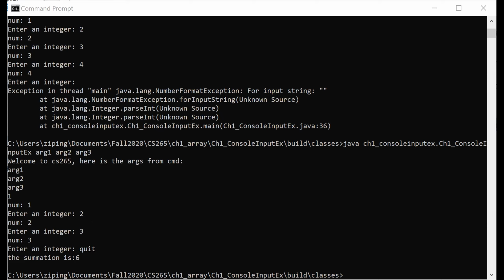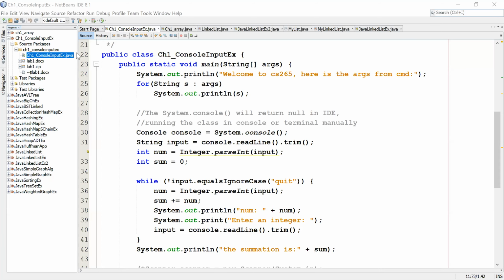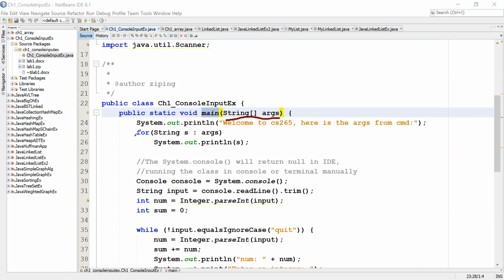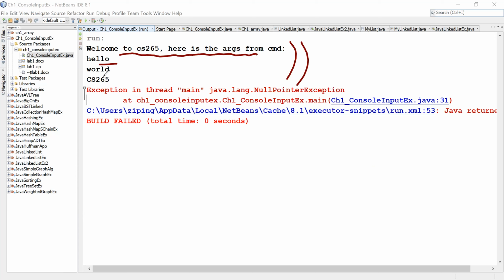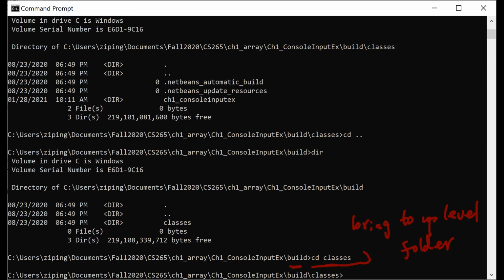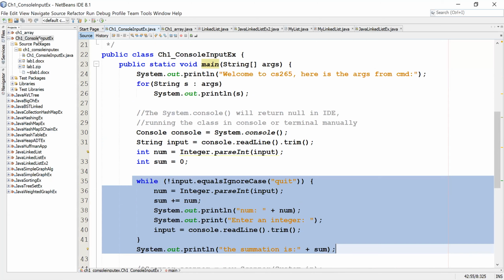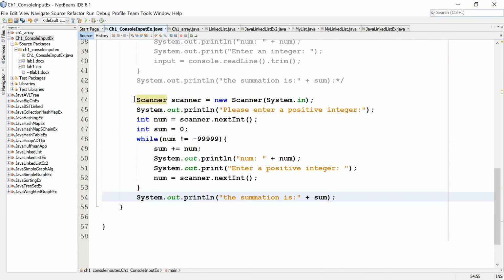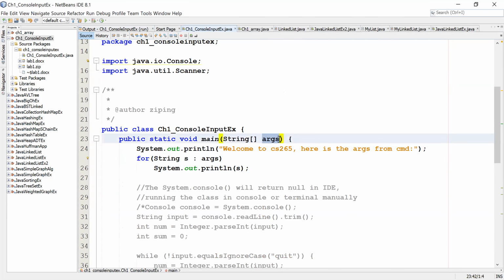CS265 Jan 28 Class recording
Complete command line args